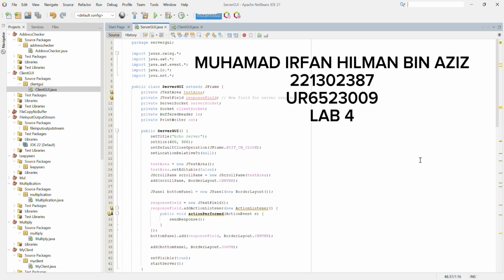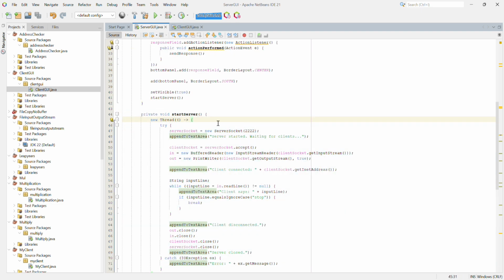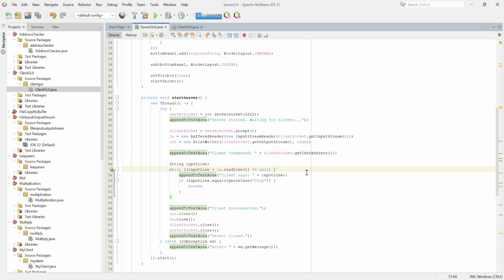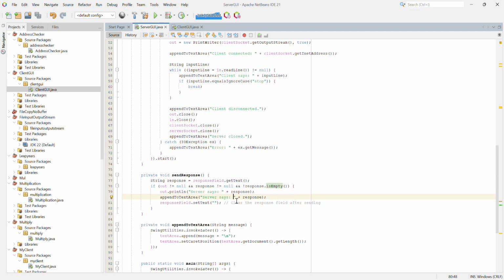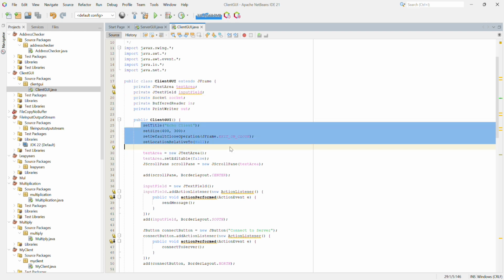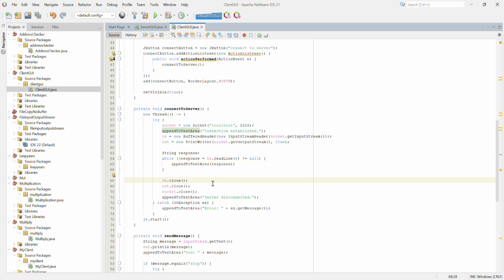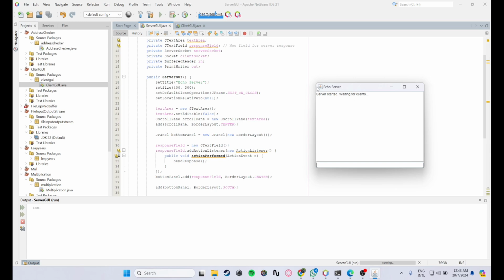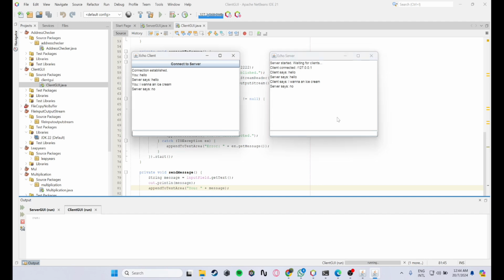LAB 4 DEMO PROGRAMMING FOR NETWORK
MUHAMAD IRFAN HILMAN BIN AZIZ
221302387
UR6523009